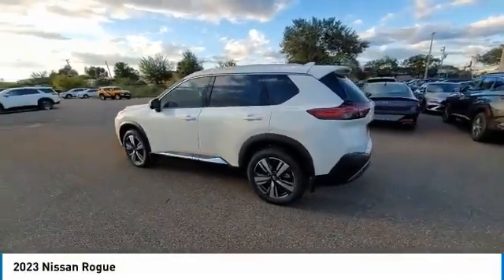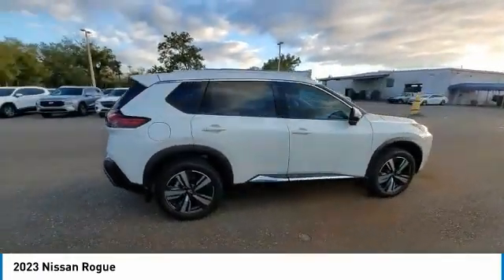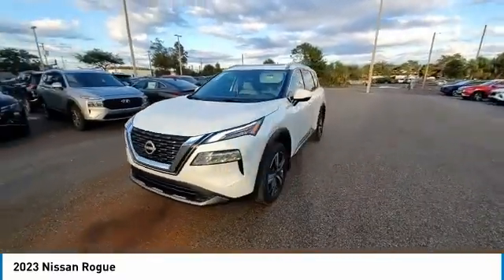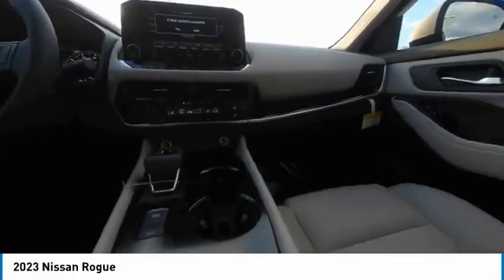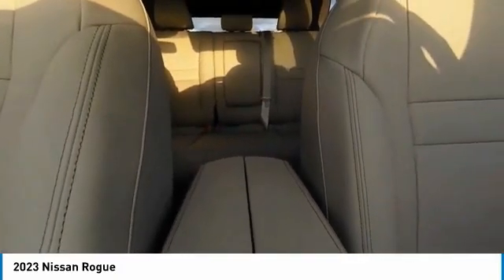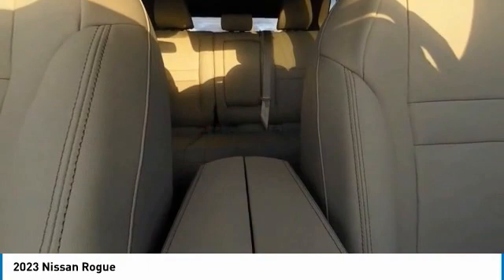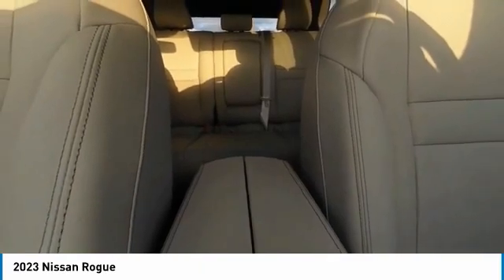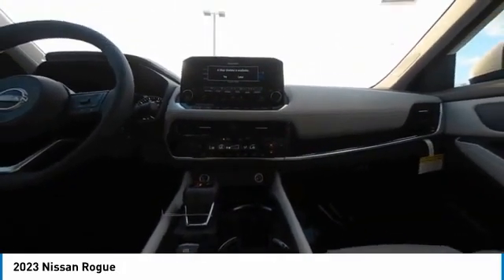2023 Nissan Rogue CNT230081